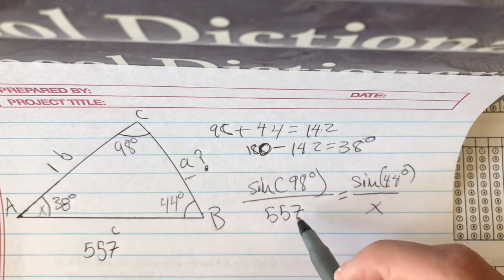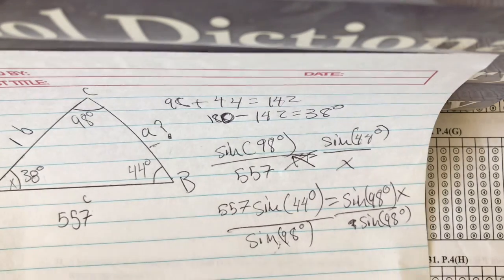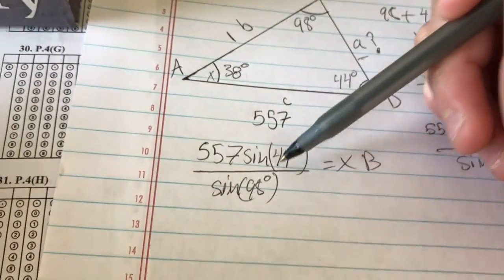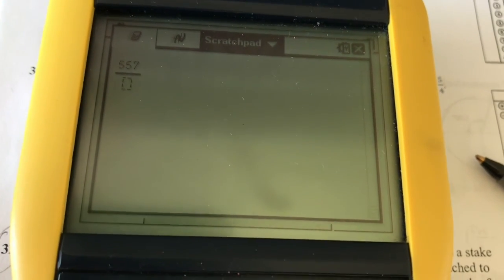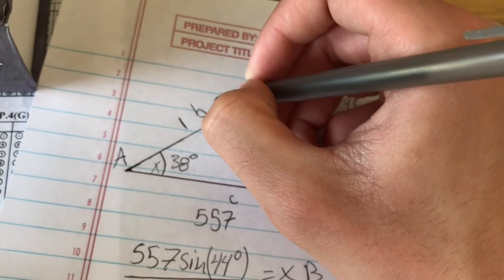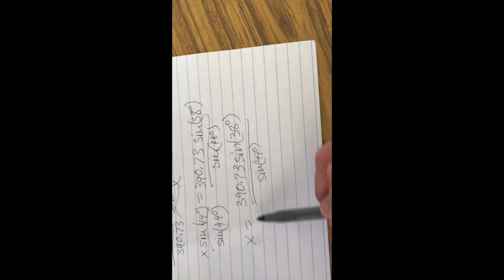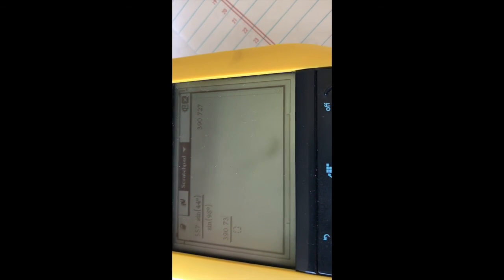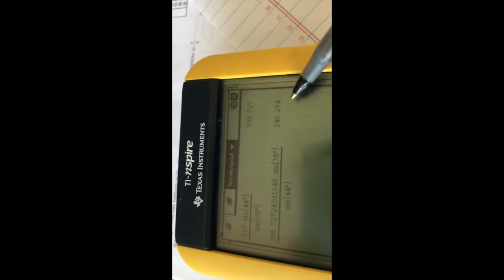Question 30 P 4G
How to work question number 30 in the review packet.